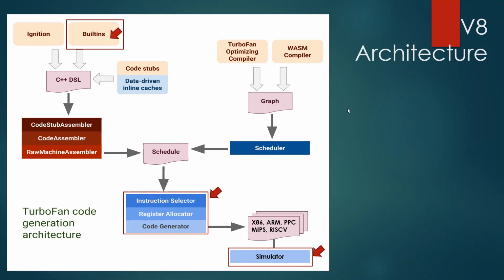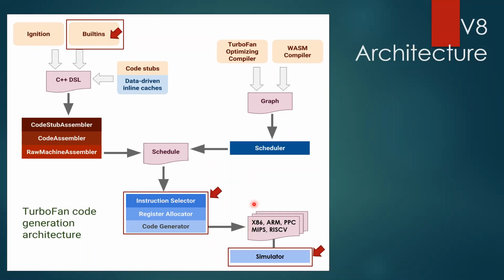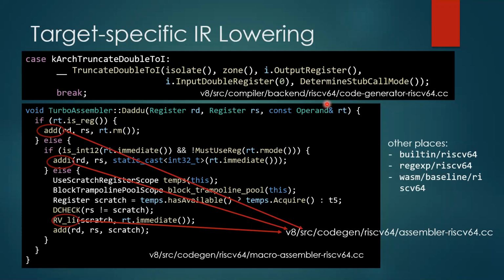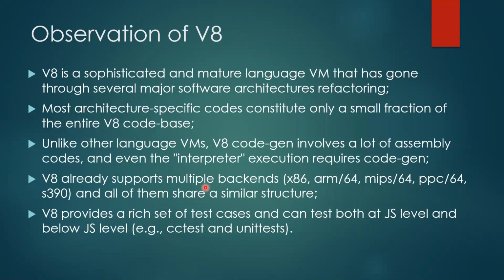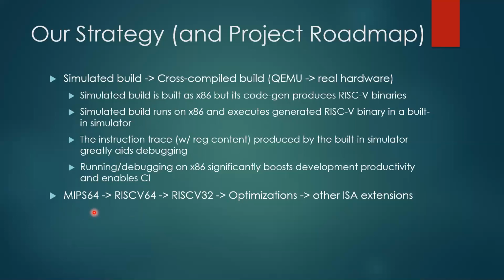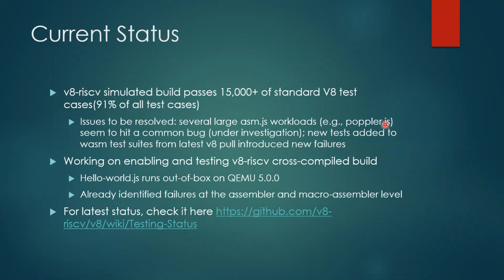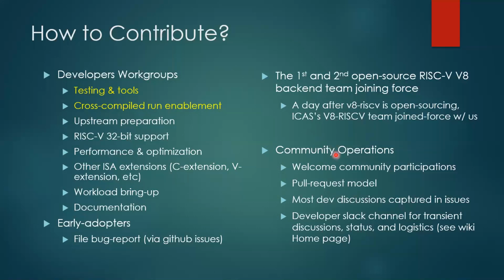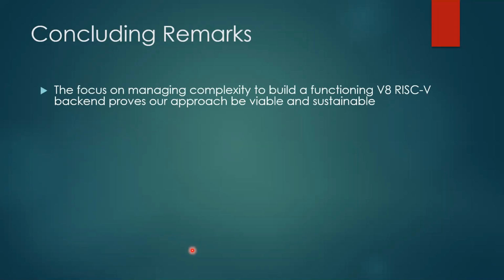Keynote: The Roadmap of V8 RISC-V Porting - Peng Wu (FutureWei)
OSDT Meetup: RISC-V ❤️ V8 on 11:00 AM CST 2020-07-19

Hi all,

We have two good news in this week: on Tuesday the PLCT lab released the initial V8
source code which could run helloworld.js on QEMU and real RISC-V64GC board; the
next day a better version had been released by FutureWei and RIOS Lab.

We definitely need a technical meetup for both teams and the whole RISC-V
community. A Zoom meeting will be hold by OSDT community, on the Date below.
Anyone who are interested in V8 RISC-V porting could attend the zoom meeting using
meetup[1] or just drop a mail to lazyparser at gmail dot com.[2]

[1] (would be available in Saturday)

[2] The OSDT thank ISRC, ISCAS for Zoom support.

## Time

- Sunday, July 19, 2020 at 11:00:00 am    CST    UTC+8 hours Shanghai
- Saturday, July 18, 2020 at 8:00:00 pm    PDT    UTC-7 hours Las Vegas (USA - Nevada)
- Saturday, July 18, 2020 at 11:00:00 pm EDT UTC-4 hours New York (USA - New York)
- Sunday, July 19, 2020 at 03:00:00 Corresponding UTC (GMT)

## Program

- Opening and status of the PLCT impl. - Wei Wu (chair)
- (TBD.) Keynote: The Roadmap of V8 RISC-V Porting - Peng Wu
- Free discussion (Both English or Chinese Language are OK)

## Attend Zoom Meeting

Please drop an email to Wei Wu (lazyparser at gmail.com) for Zoom ID (and passcode).

## Live Streaming

Anyone who has internet access could watch this meetup using Bilibili live streaming.

Login users could post questions using DanMu feature.

## Playback

## If you want to give a speech

Lightning talks are welcome. Please contact Wei Wu if you want to give a talk.